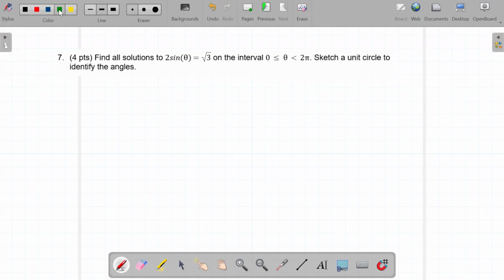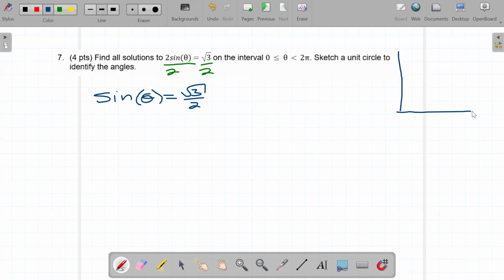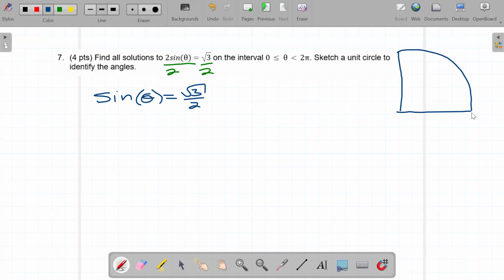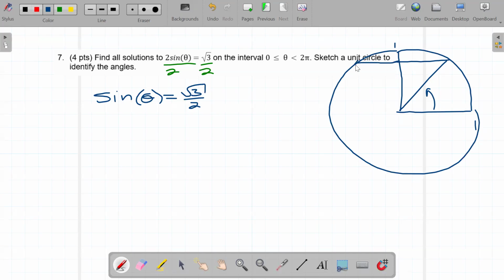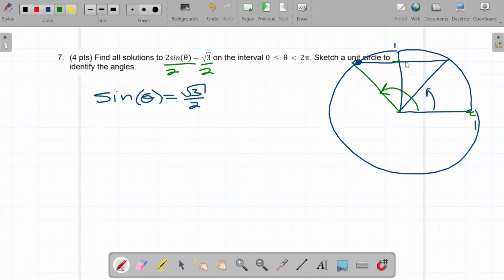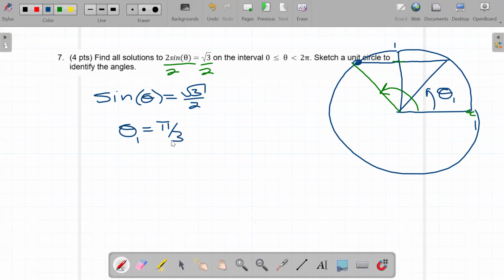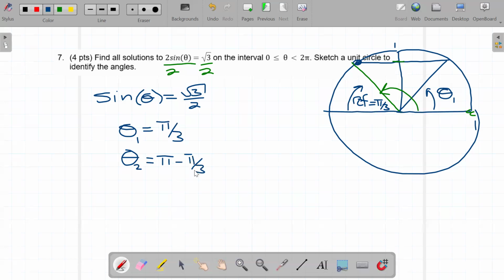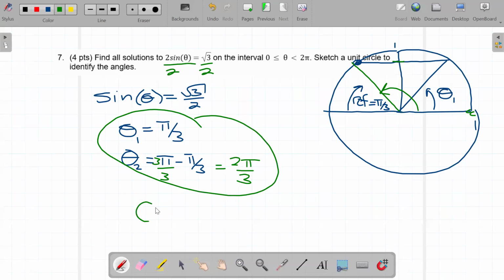MTH112 review: solve trig equation without calculator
Solve a simple trigonometric equation without a calculator